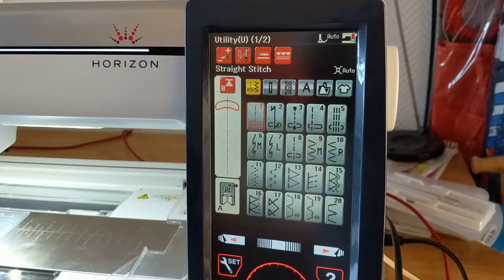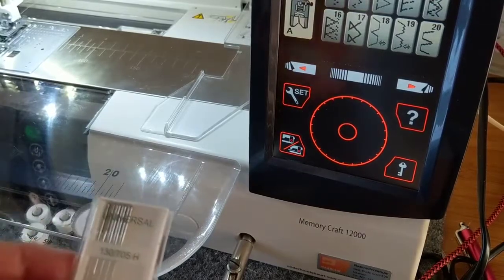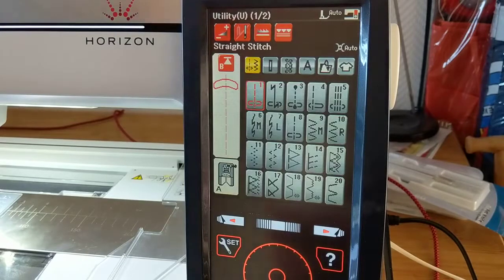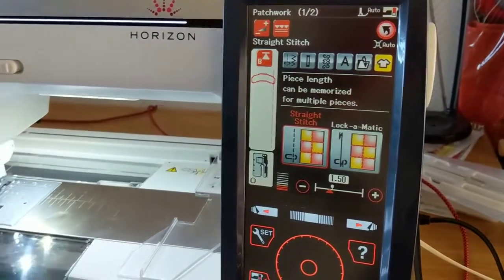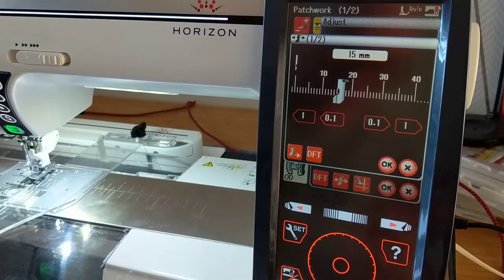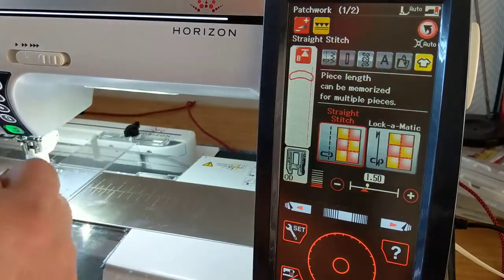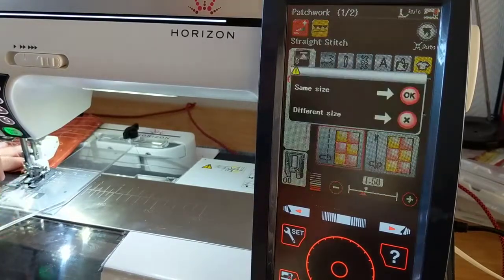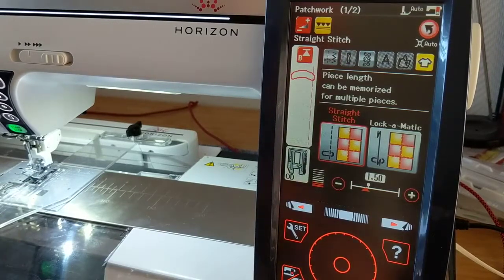Setup and test if Janome MC12000, Nico And first use of tripod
Overview of Features on the Janome MC12000